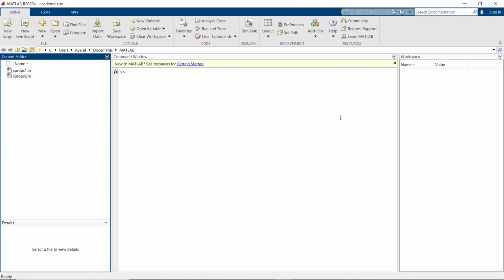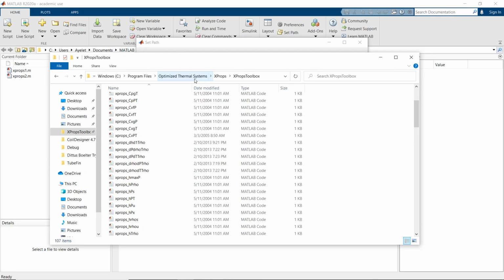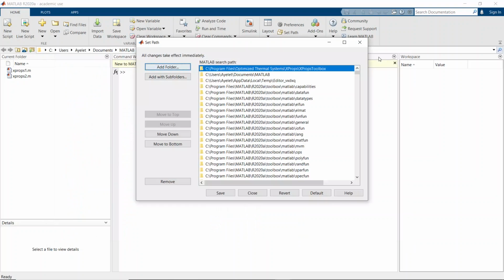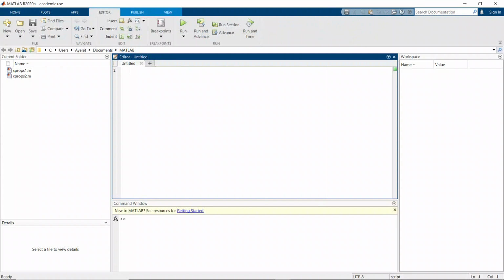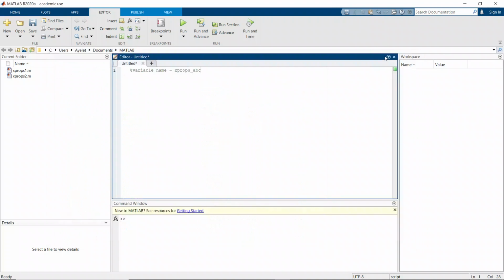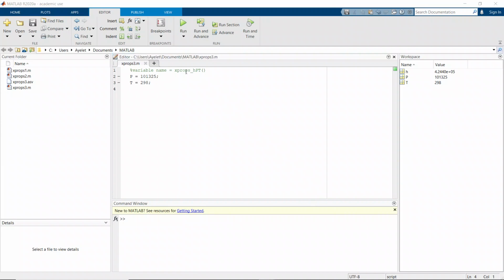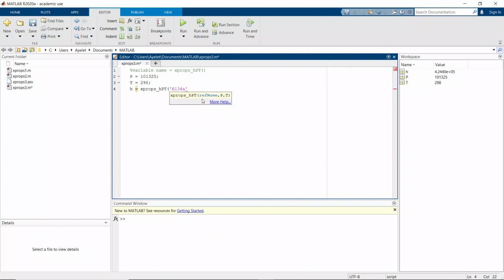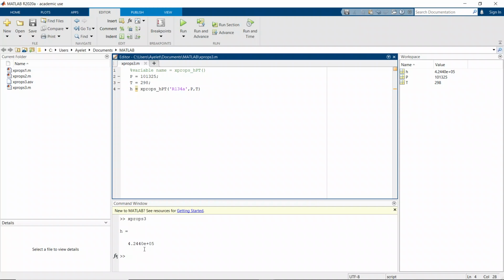XProps in MATLAB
A tutorial about using XProps within MATLAB.